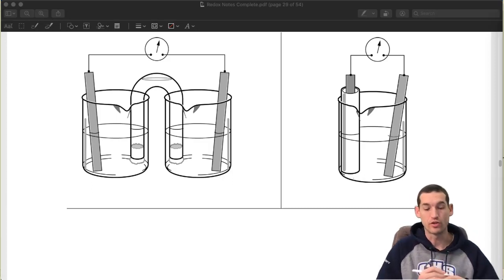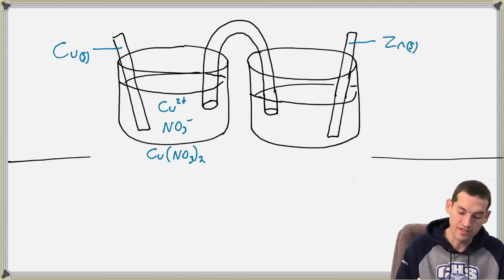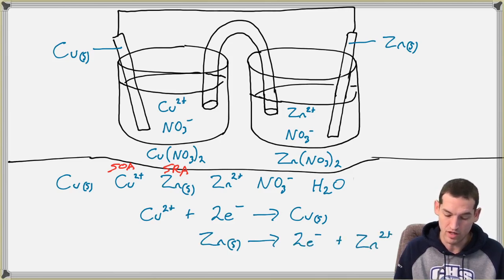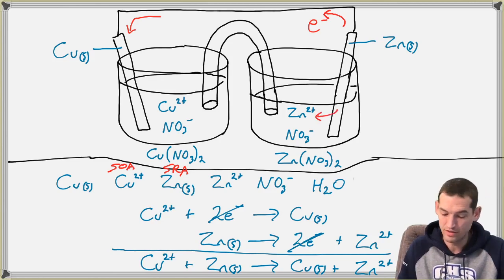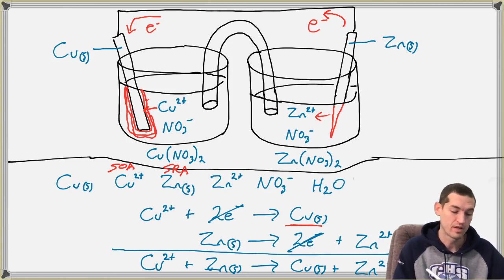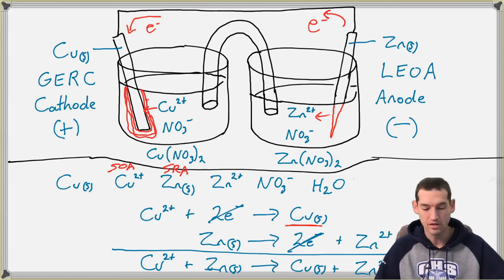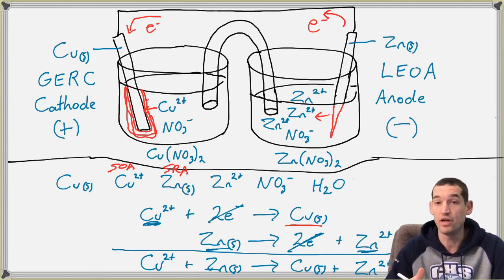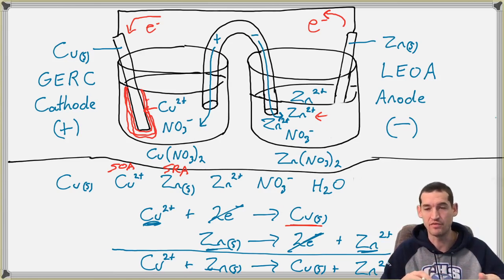Redox 8-2 Voltaic Cells 1